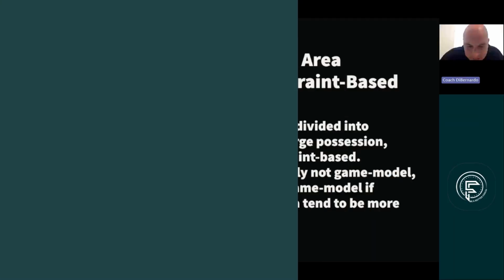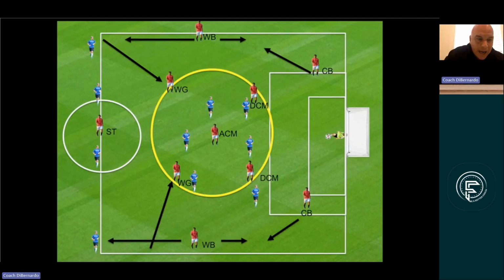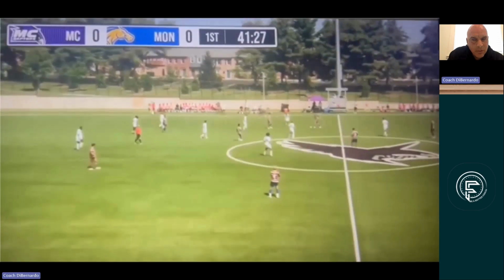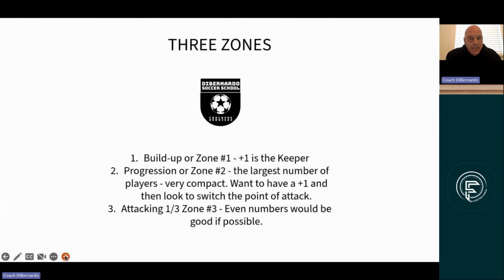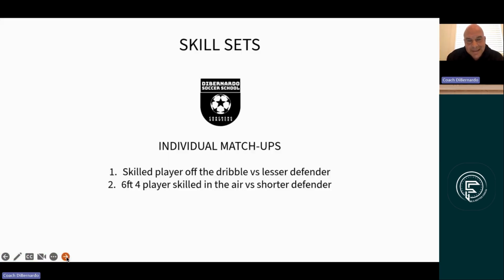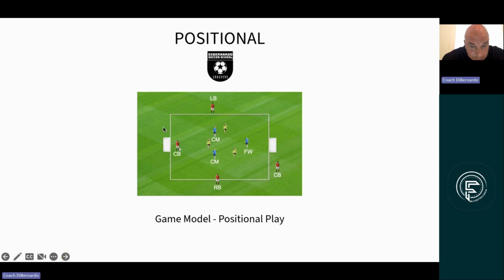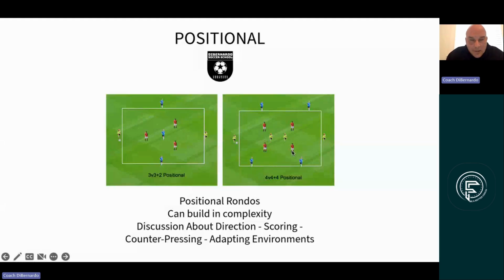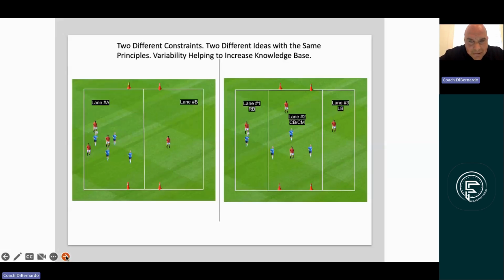Positional Play Webinar with Marcus DiBernardo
Welcome to our exclusive webinar on “Positional Play in Youth Football” featuring the famous coach, Marcus DiBernardo!

In this insightful session, Marcus get deep into the theory behind positional play, its basic principles, and how it can be implemented in youth football teams.

Don’t miss out on future live webinars, coaching materials, training drills, and tactical theory articles!